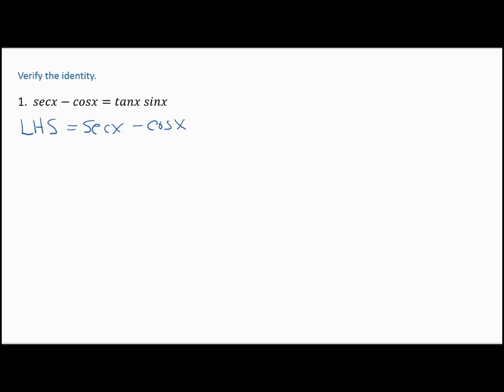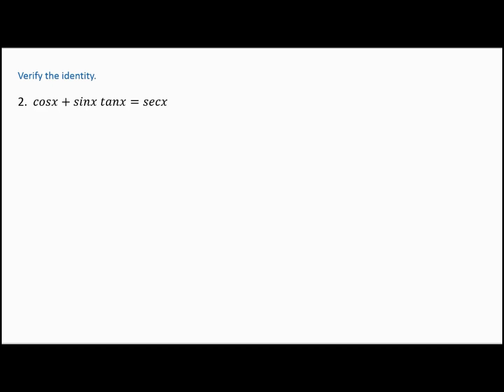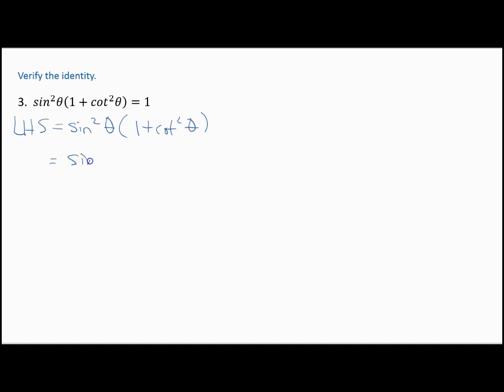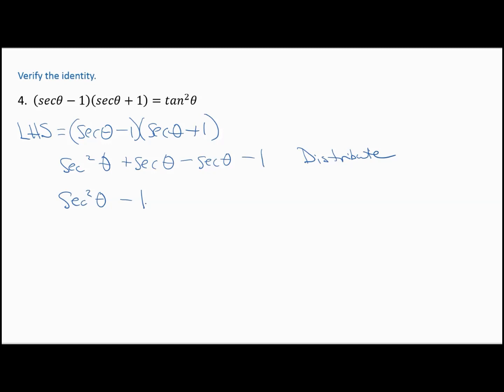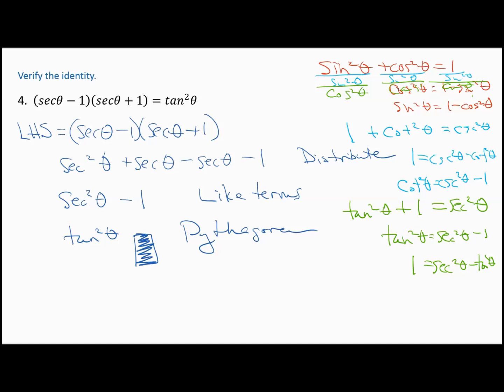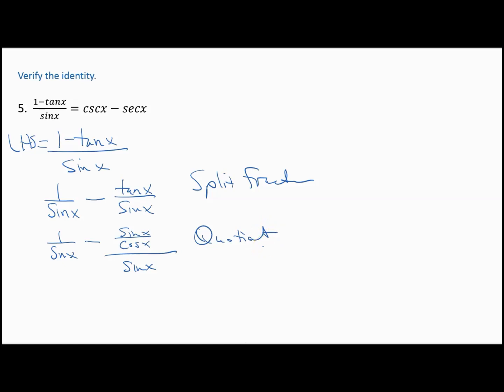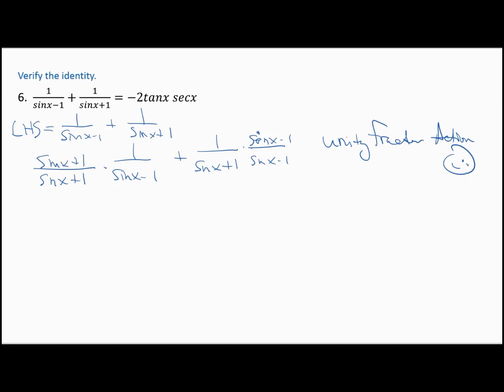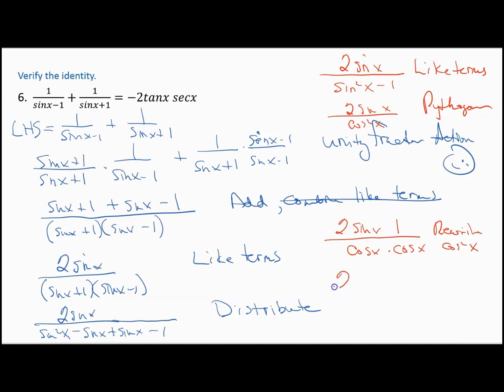113Exam3ReviewPart1e1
MTH 113 Exam 3 Review Part 1 - Problems 1 - 6